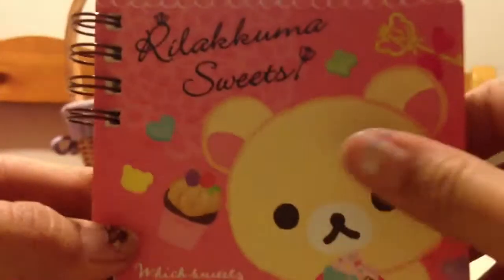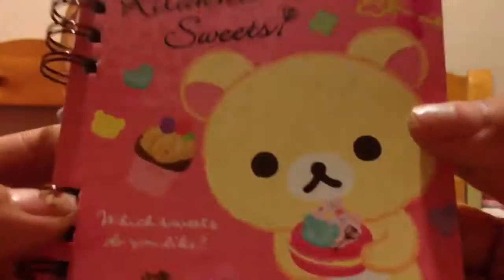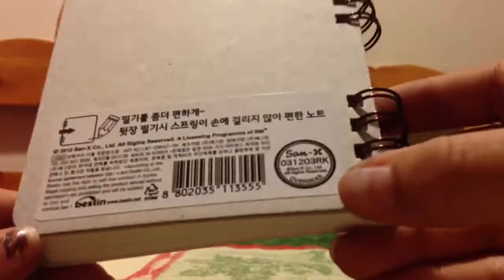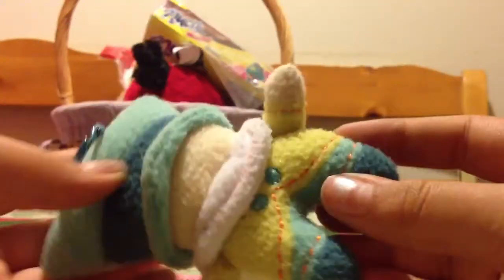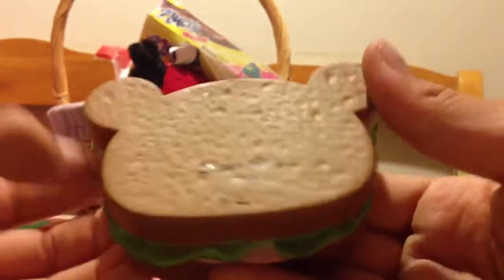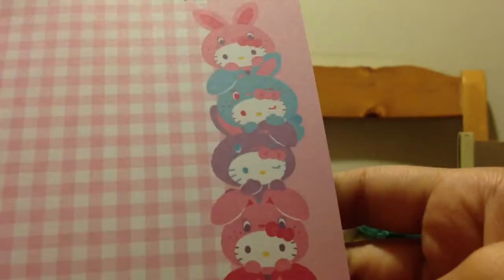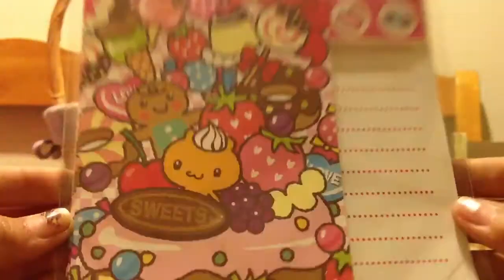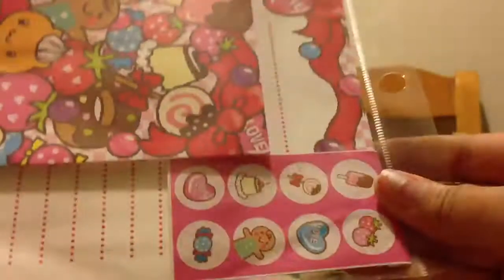CLOSE UP on.. GIVEAWAY PRIZES!!